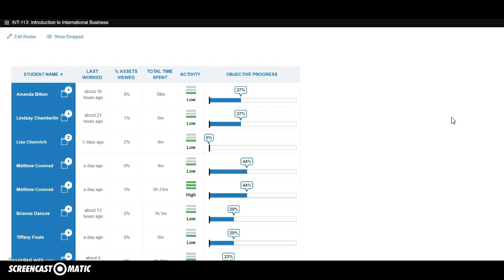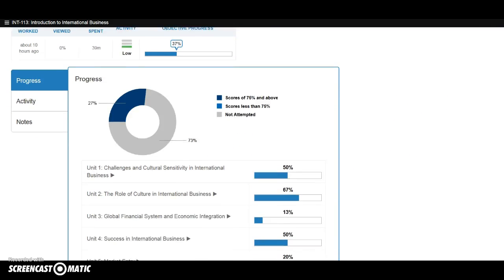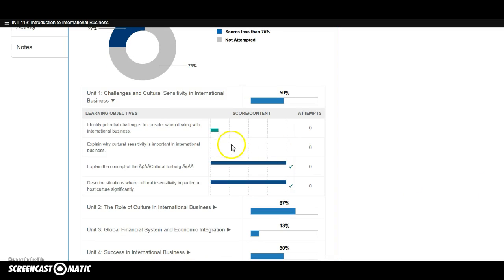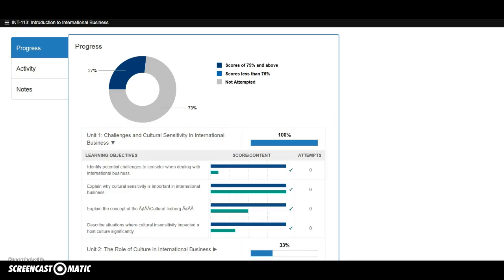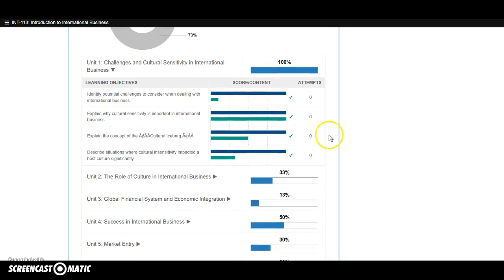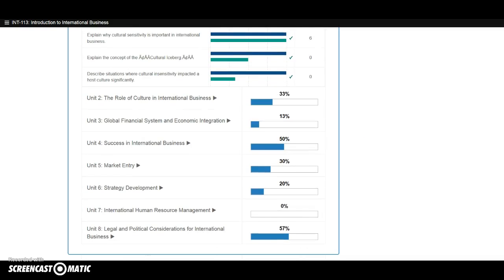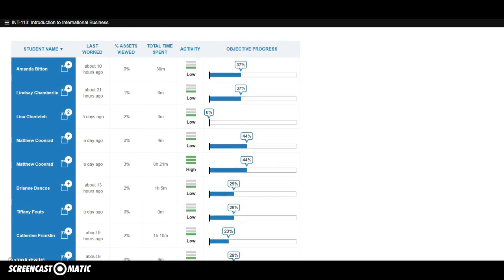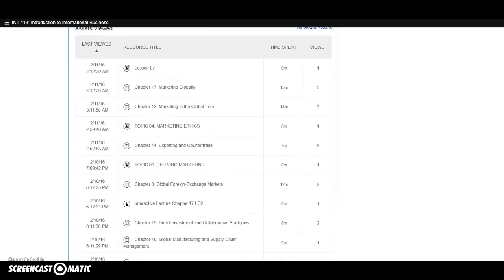Dashboard Walkthrough Term 3